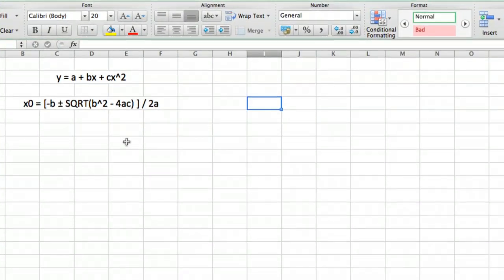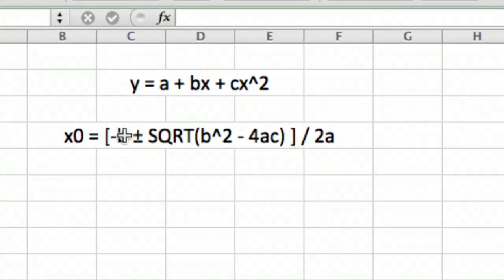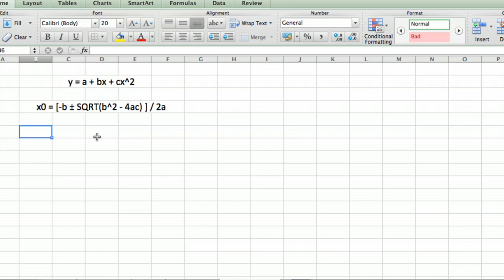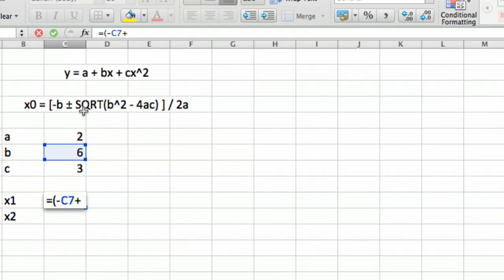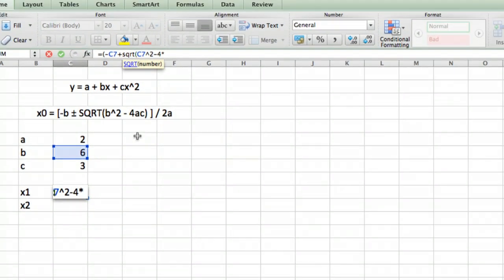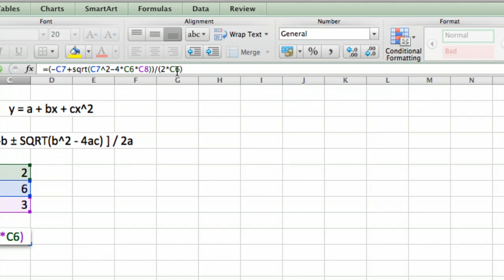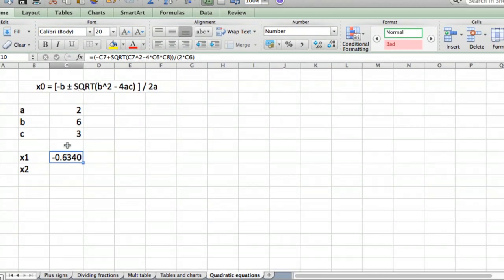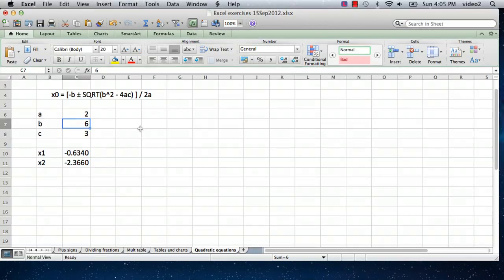Quadratic Equations Using Excel : Using Microsoft Excel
Excel is such a powerful program that it can even be used to easily perform quadratic equations. Learn how to complete quadratic equations using Microsoft Excel with help from a mechanical engineer with 32 years of experience in this free video clip.

Series Description: Microsoft Excel is thought of mainly as a spreadsheet application, but in reality it can do so much more if you know how to utilize its many features properly. Get tips on using Microsoft Excel with help from a mechanical engineer with 32 years of experience in this free video series.